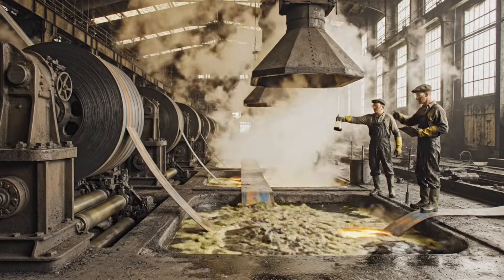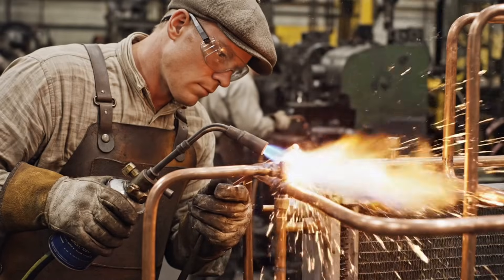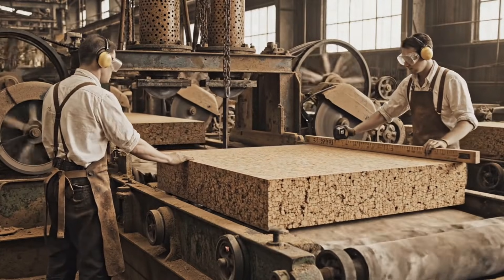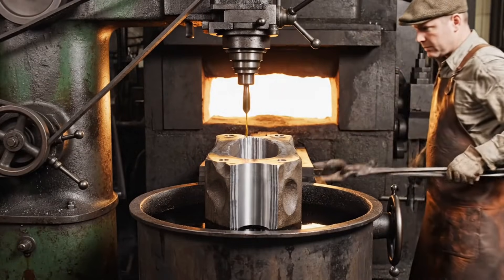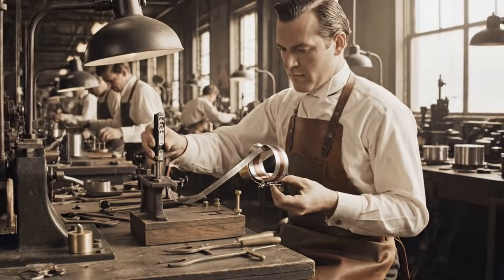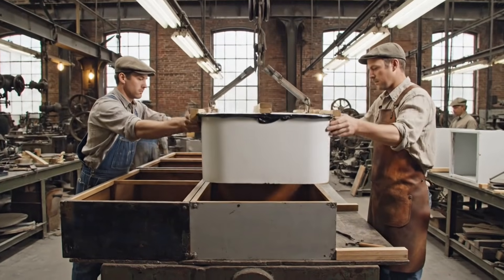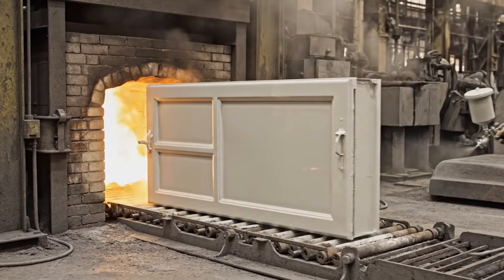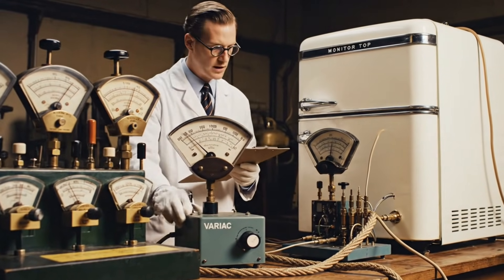Inside the 1927 General Electric Factory: How America Built the First Sealed Refrigerator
⚠️ AI-GENERATED CONTENT: This video uses AI-generated visuals to illustrate the historical manufacturing process of the 1927 General Electric Monitor Top refrigerator. All historical facts, specifications, and production details are based on documented research and primary sources.

Step inside General Electric's Fort Wayne Electric Works where 165 manufacturing steps transformed iron ore, copper, cork, and rubber into America's first hermetically sealed refrigerator. Christian Steenstrup's revolutionary design—sealed with breakthrough hydrogen atmosphere brazing—eliminated service access forever and changed refrigeration history. From blast furnaces at 3,600°F to porcelain enamel kilns firing at 1,520°F, witness the $18 million industrial achievement that produced over one million Monitor Top units by 1936.